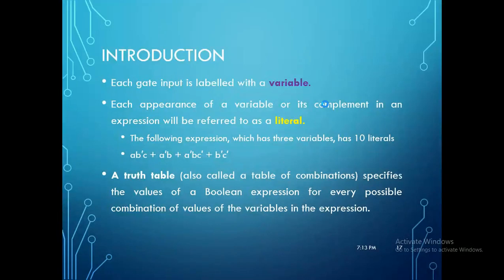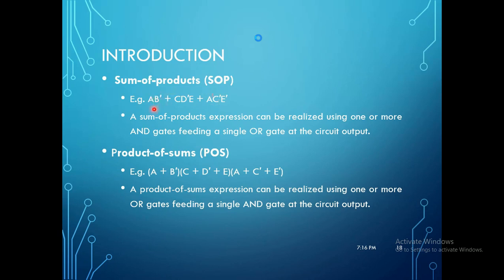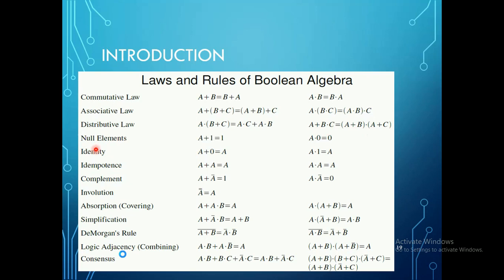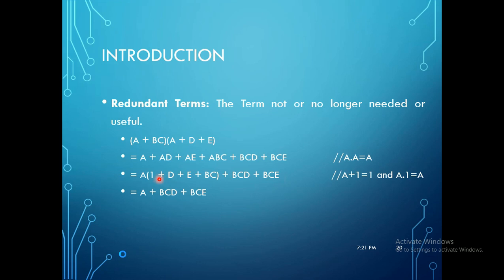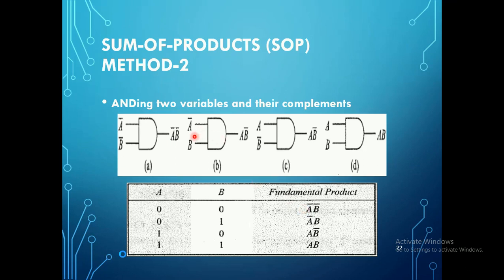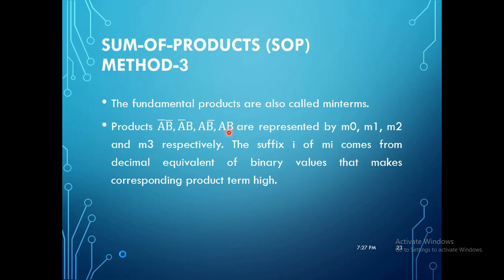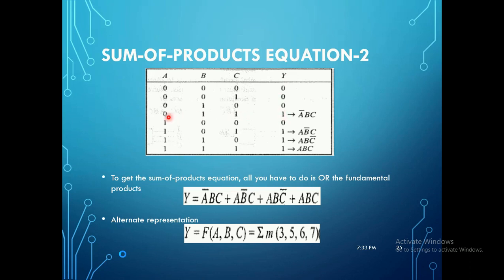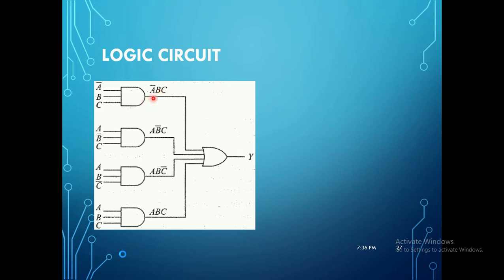ANALOG AND DIGITAL ELECTRONICS /VTU/CSE 3RD SEM/MODULE 2/CLASS_3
SOP and POS, Minterms